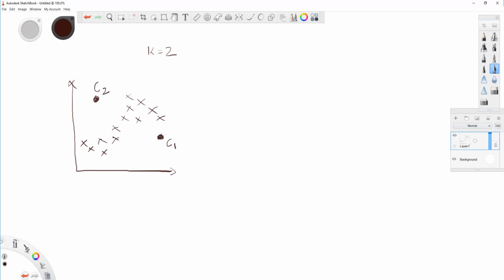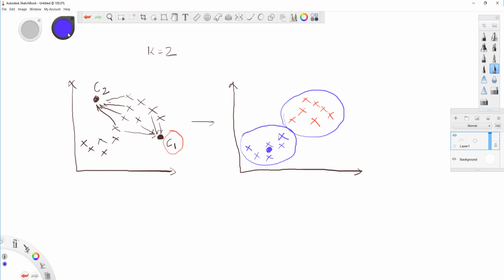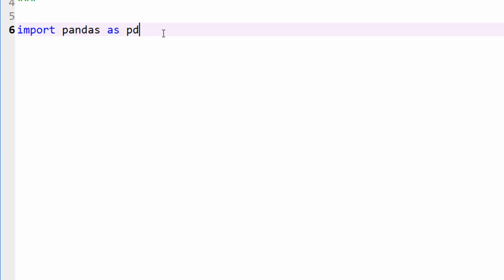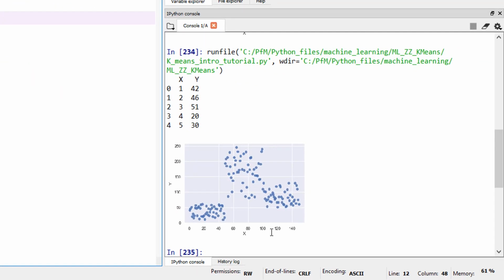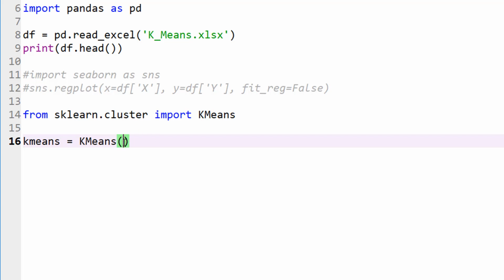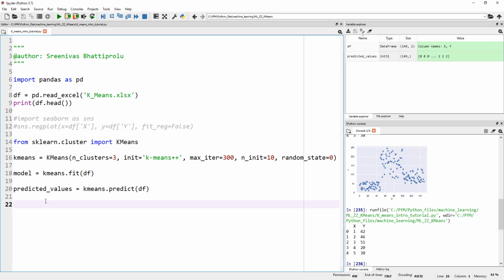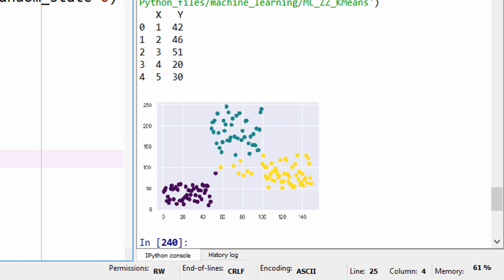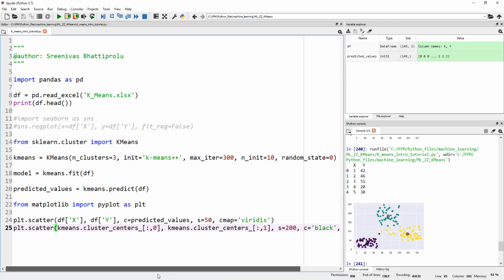50 - What is k-means clustering and how to code it in Python?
k-means is probably the simplest unsupervised machine learning algorithm that uses clustering techniques to sort data into various clusters (classes). This video tutorial explains the basics of k-means and walks you through the process of coding it in Python.